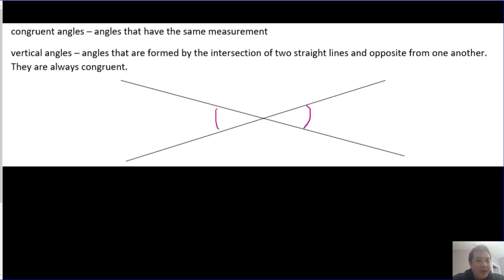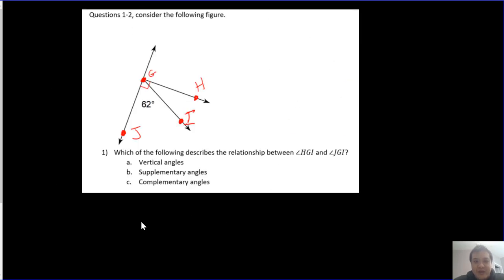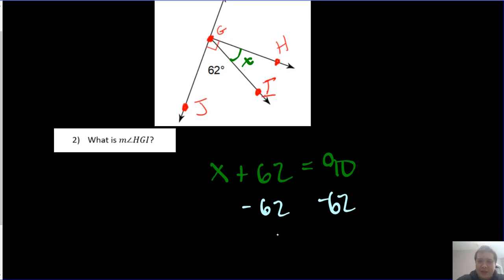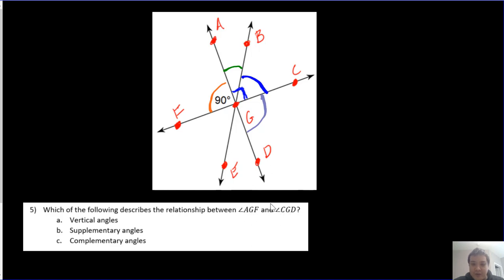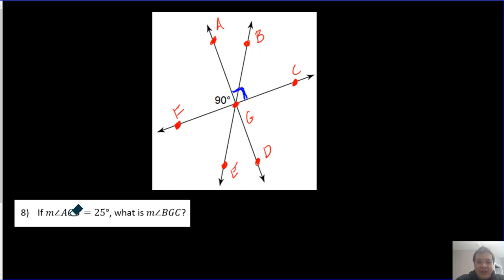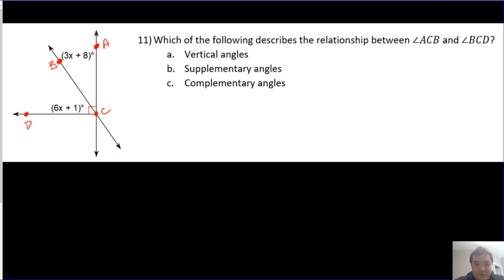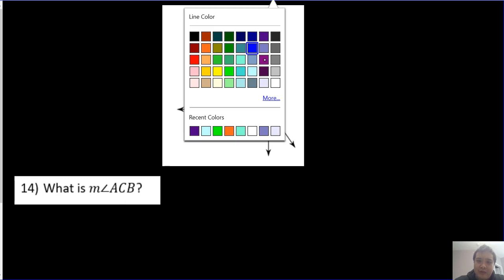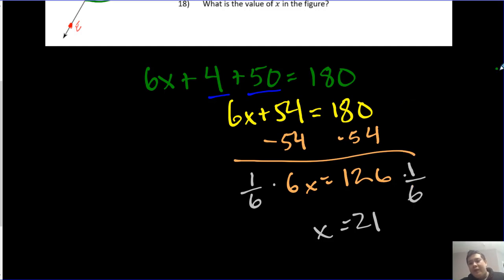Special Angles Practice Video